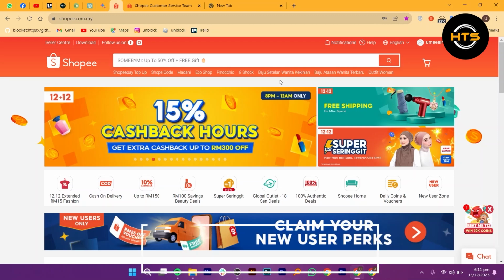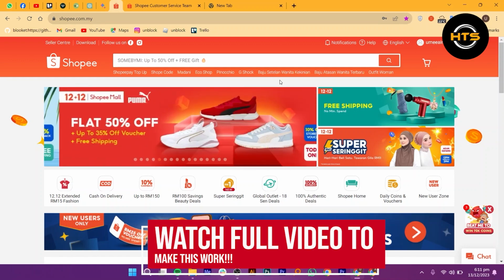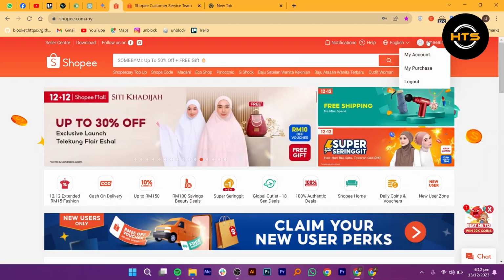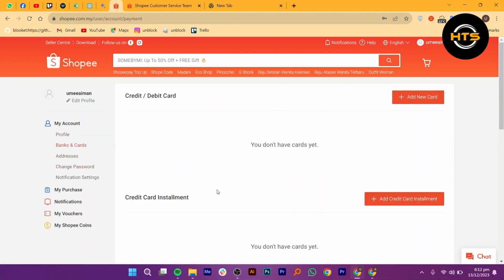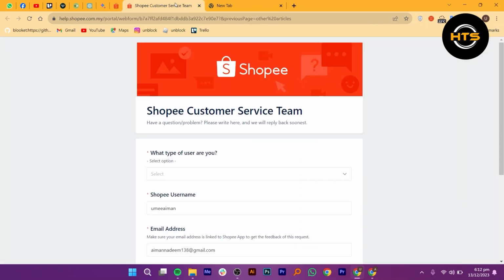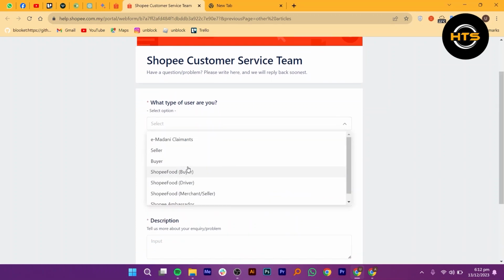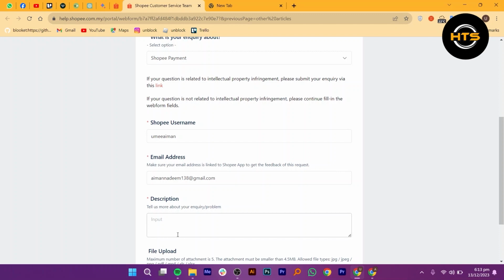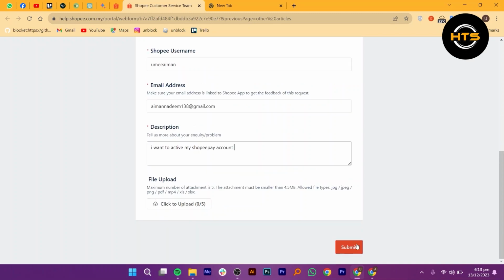How To Activate Shopeepay Without ID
Hey everyone! Welcome to this how to activate shopeepay wallet video tutorial.

If you want to know how to activate shopeepay later, how to activate shopeepay 2023 and how to use shopeepay to pay order, this video is for you.

In this video, we will show you how to activate shopeepay without phone number and how to use shopeepay 2023.

The steps on how to activate shopeepay on PC and how to use shopeepay in shopee is easy.

After watching this video, you will find out how to activate shopeepay on laptop and how to activate shopeepay using TIN ID.